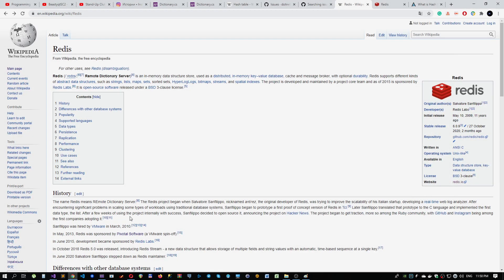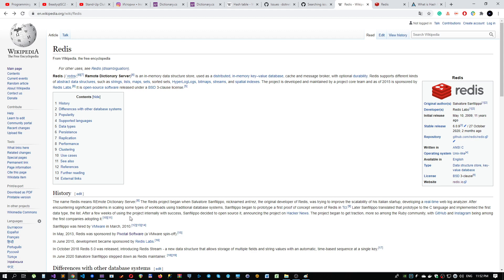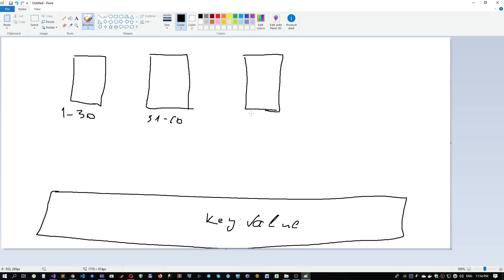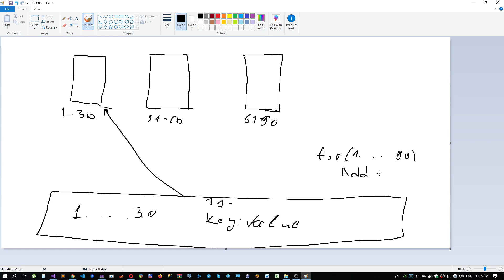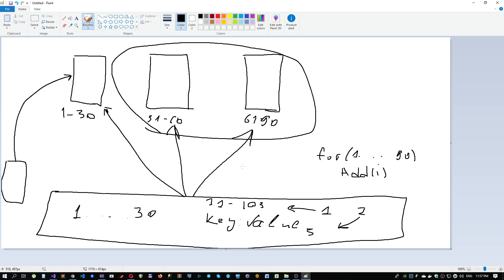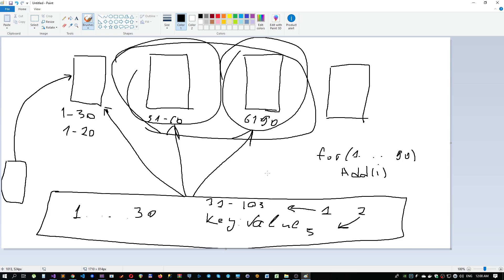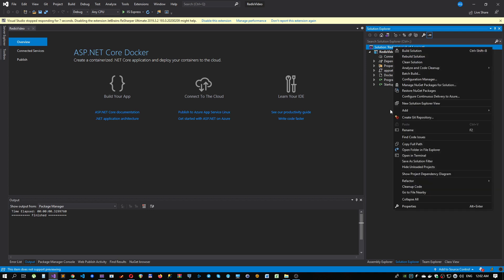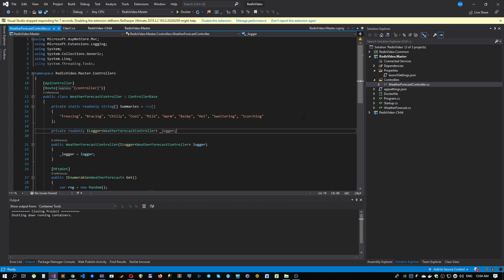IMPLEMENTING CUSTOM REDIS, C#, pt. 1: ARCHITECTURE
Hello guys, in this video I'm going to start implementing Redis (Remote Dictionary Server). In this video the live coding will be in the end, we just will set up our architecture. Redis in our case is just a simplified version of the real Redis application, which is used mostly as a distributed cache or database. But we will not provide durability in this prototype.
Also in this video, I'll share knowledge and experience regarding partitioning and replication topics. I refer everybody to "Designing Data-Intensive Applications", in order to understand the whole video, or you can just listen 10 minutes to me and got understanding in a more abstract way.
Basically, partitioning is about splitting your data between different machines (containers) which also called horizontal scaling or which allows you to scale horizontally.
What about replication - it is needed for high availability, we just copy our Redis system between different node, and if one fails - we can set up another one. Also, it increases throughput because you have more instances to serve the requests.

custom redis, redis, Remote Dictionary Server, implement redis, implement cache, implement distributed cache, .net, .net core, core, c#, microservices, distributed systems, big data, programming